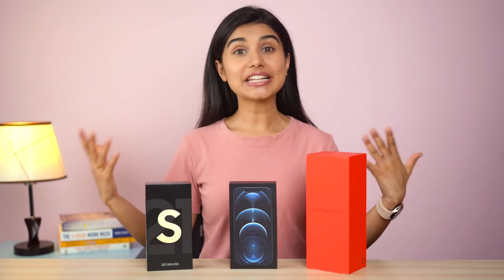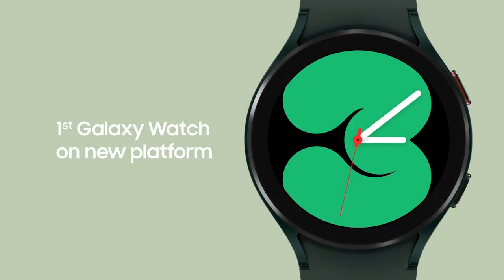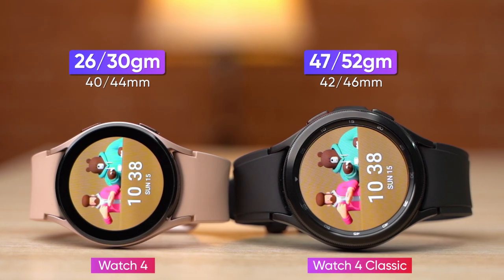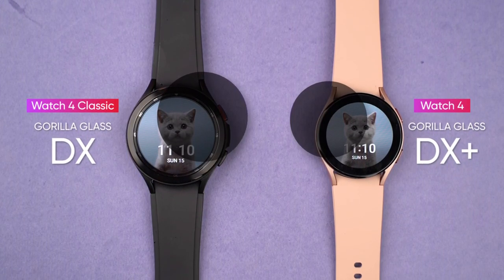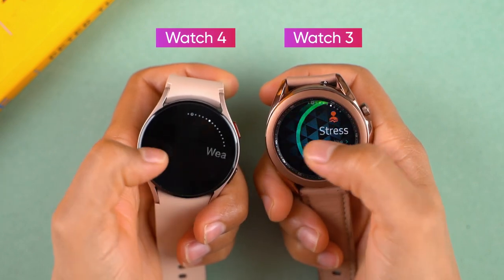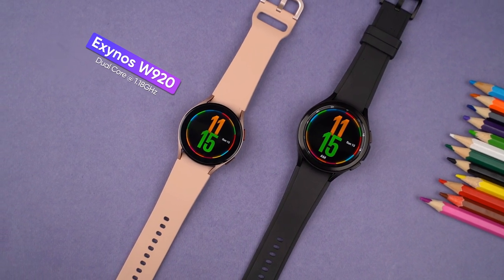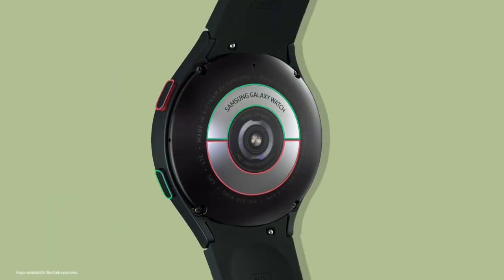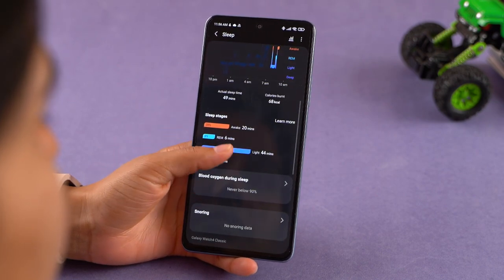Samsung Galaxy Watch 4 Vs Watch 4 Classic Unboxing!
Hey guys, this is our unboxing and impressions of Samsung’s latest Watch Series 4, namely, the Galaxy Watch 4 and the Galaxy Watch 4 Classic. The Galaxy Watch 4 is available in 2 sizes, 40 and 44mm whereas the Watch 4 Classic is available in 42 and 44mm sizes. That being said, the biggest transformation on this new watch series by Samsung is the new Wear OS that has been co-developed with Google.

To Enter the Giveaway of the Galaxy S21 Ultra, iPhone 12 Pro Max, and Oneplus 9 Pro,

Gears we use:
🔹Camera: